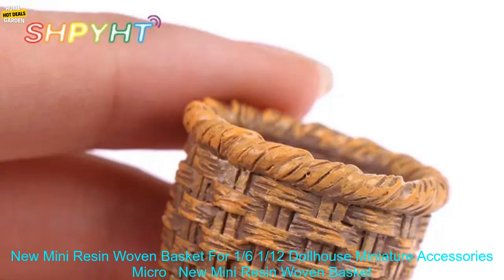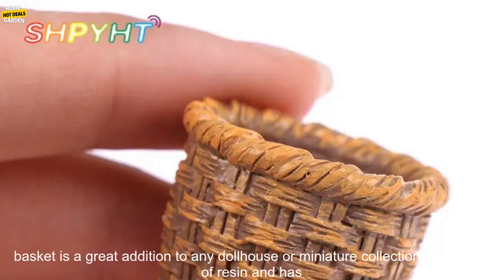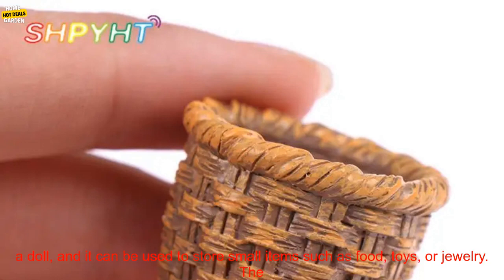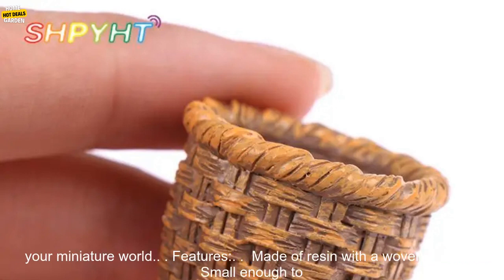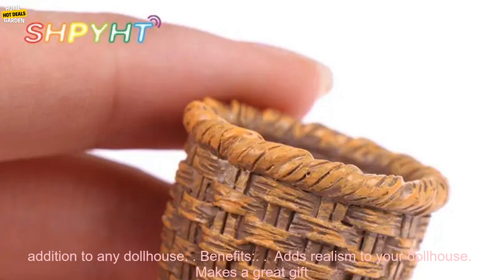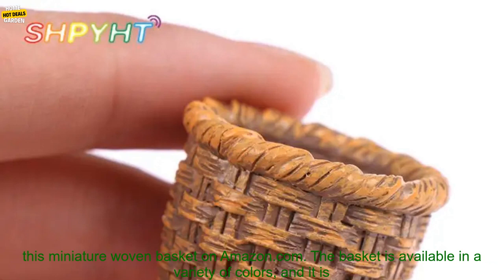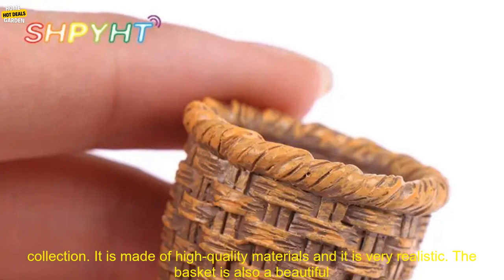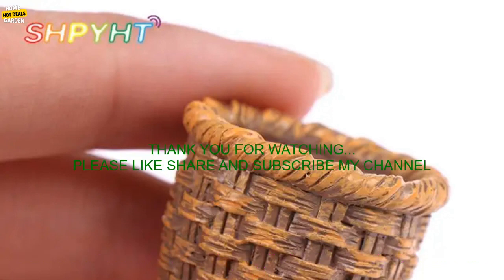1005005130419519 New Mini Resin Woven Basket For 1 6 1 12 Dollhouse Miniature Accessori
Special promotion program, receive a voucher worth 1 million VND when purchasing this product
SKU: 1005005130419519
New Mini Resin Woven Basket For 1/6 1/12 Dollhouse Miniature Accessories Micro Landscape Doll House Decoration Kids Play Toys

This miniature woven basket is a great addition to any dollhouse or miniature collection. It is made of resin and has a woven texture that is very realistic. The basket is small enough to fit in the hands of a doll, and it can be used to store small items such as food, toys, or jewelry. The basket is also a beautiful addition to any dollhouse, and it will add a touch of realism to your miniature world.

**Features:**

* Made of resin with a woven texture
* Small enough to fit in the hands of a doll
* Can be used to store small items
* A beautiful addition to any dollhouse

**Benefits:**

* Adds realism to your dollhouse
* Makes a great gift for any dollhouse enthusiast
* Perfect for storing small items

You can purchase this miniature woven basket on Amazon.com. The basket is available in a variety of colors, and it is priced at under $10.00.

**Pros:**

* Realistic appearance
* Small size
* Versatile

**Cons:**

* None

**Overall:**

This miniature woven basket is a great addition to any dollhouse or miniature collection. It is made of high-quality materials and it is very realistic. The basket is also a beautiful addition to any dollhouse, and it will add a touch of realism to your miniature world.
1/6, 1/12, basket, decoration, doll, dollhouse, garden, miniature, micro, play, resin, toy